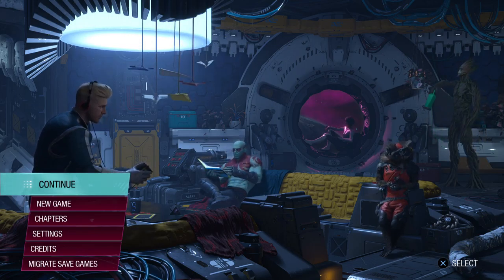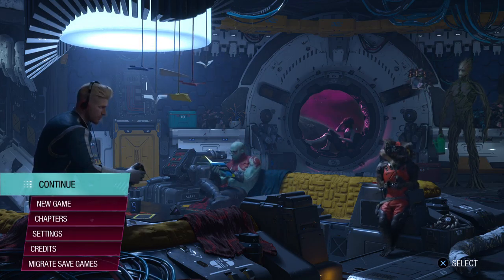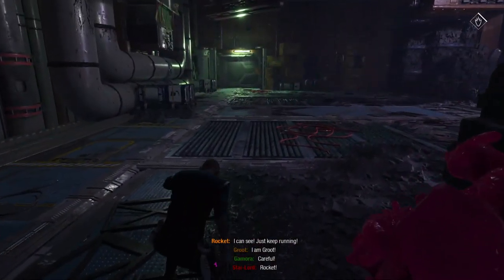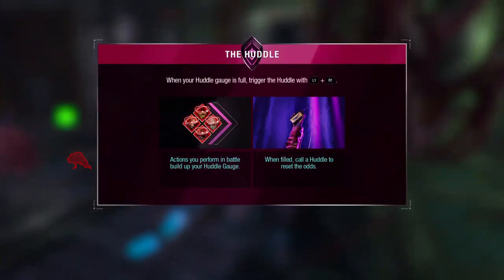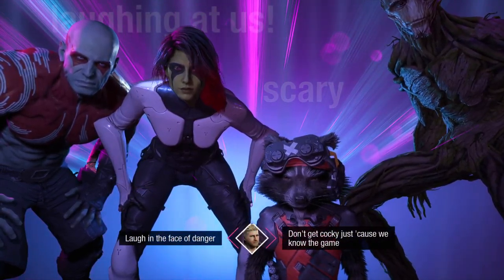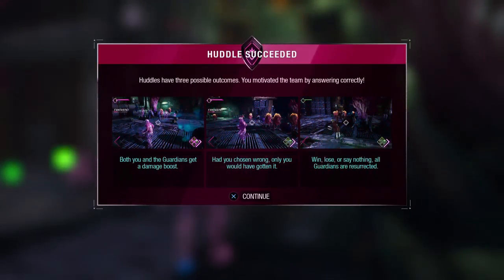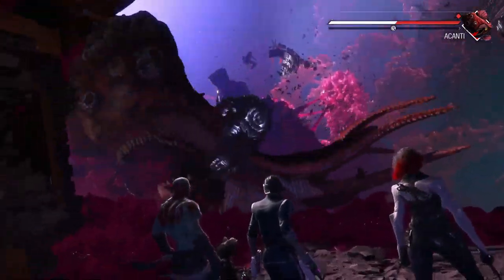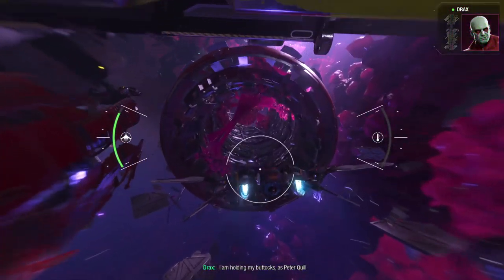Marvel's Guardians of the Galaxy Gameplay Walkthrough Part 4- Space Llama | PS5 Gameplay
Hey
This is a pretty exciting one, Peter and the Guardians fight their way to the creature, capture the creature and escape the Quarantine planet on a collapsing space ship ride. Outside the planet they get captured by Nova Corp.

Marvel's Guardians of the Galaxy is an action-adventure video game developed by Eidos-Montréal and published by Square Enix's European subsidiary. Based on Marvel Comics' Guardians of the Galaxy comic book series, the game was released for Microsoft Windows, Nintendo Switch, PlayStation 4, PlayStation 5, Xbox One, Xbox Series X/S, and GeForce Now on October 26, 2021.

The game received generally positive reviews from critics, many of whom praised its narrative, characters, visuals, vocal performances, and soundtrack, although some criticised the combat.

In Marvel's Guardians of the Galaxy, the player assumes control of Peter Quill / Star-Lord from a third-person perspective. The player can utilize Star-Lord's elemental guns to defeat enemies, and fly through the air using his jet boots. Other members of the titular team, which include Gamora, Rocket Raccoon, Groot, and Drax the Destroyer, are not directly playable as they are controlled by artificial intelligence, but players can issue commands to them during combat. Each character has their own unique skills and abilities which can be chained together to inflict more damage. As the player fight enemies, a meter will build up and allow players to unleash a special ability known as "Team Huddle", which prompts Star-Lord to create a motivational speech and play a song to inspire his teammates. A good speech will grant the other Guardians gameplay benefits, though Star-Lord's abilities will be boosted regardless of the quality of the speech.

At various points of the game, the player can make key decisions, via dialogue trees, that will affect the relationships between the Guardians and the outcomes of certain missions. Throughout the game, Star-Lord's decisions will be referenced by his teammates. Despite the branching dialogue paths, the core story remains the same and the game has one ending.